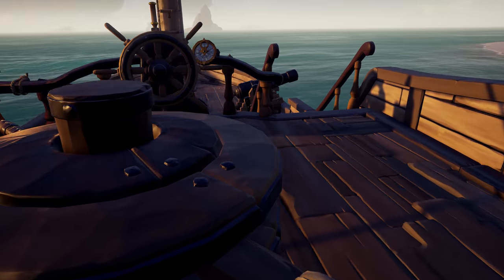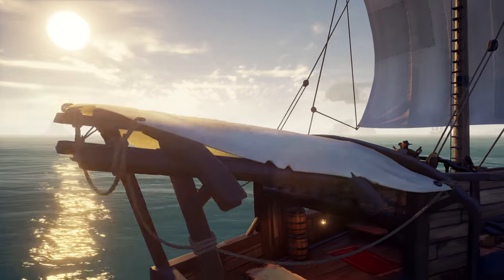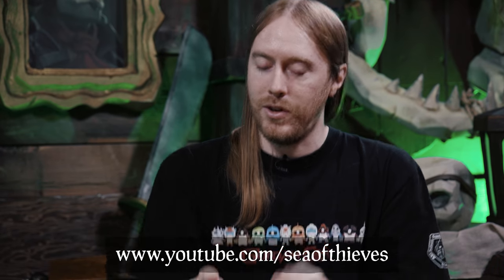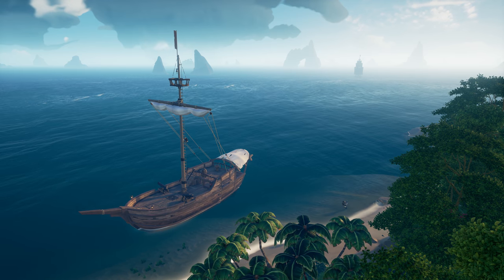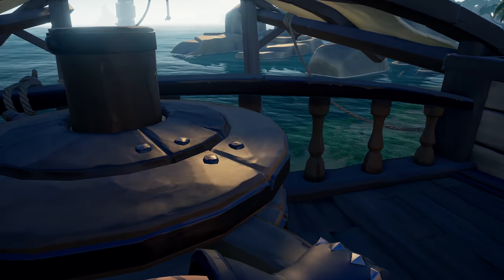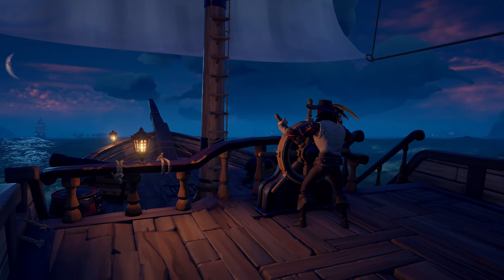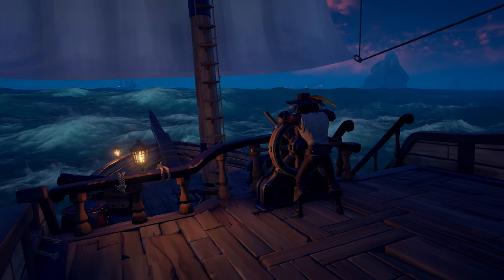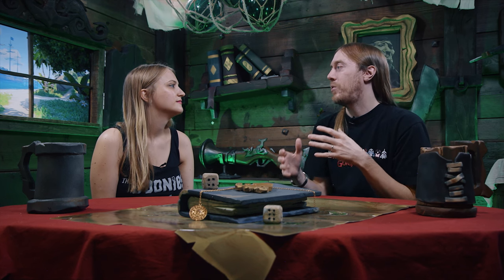Official Sea of Thieves Inn-side Story #23: Small Ship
Fans of compact and bijou ocean-going vessels: gather round and let Senior Designers Shelley and Andrew Preston relate the ups and downs of sailing solo in Sea of Thieves!

Xbox Live Gold required to play (sold separately).